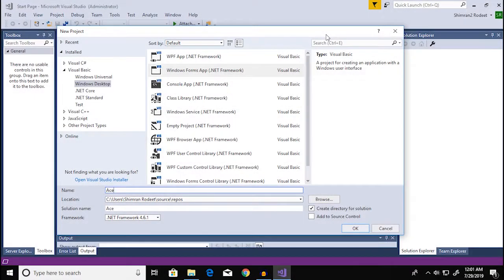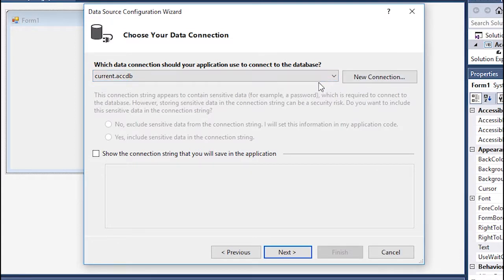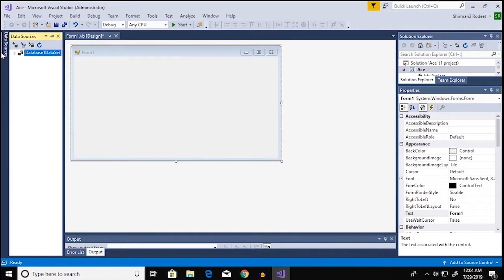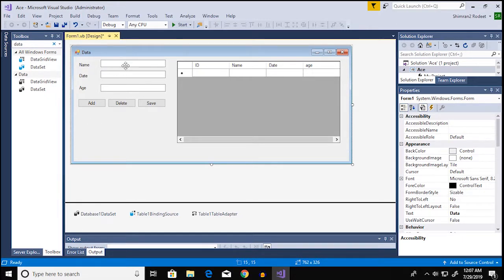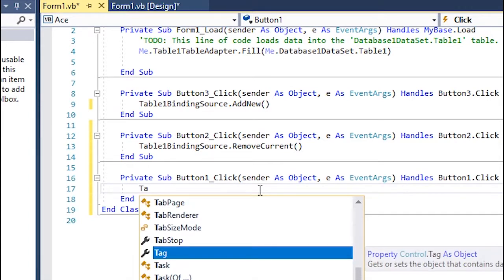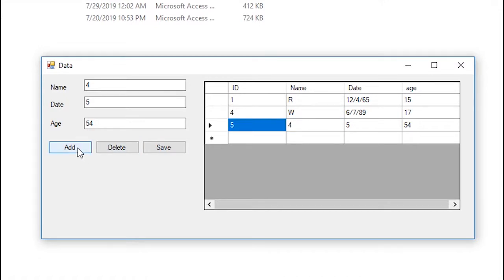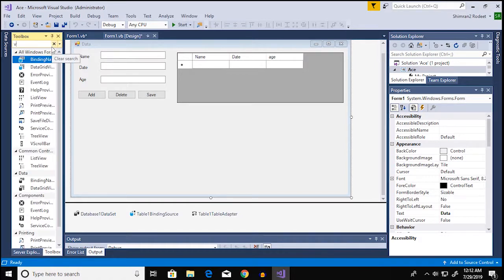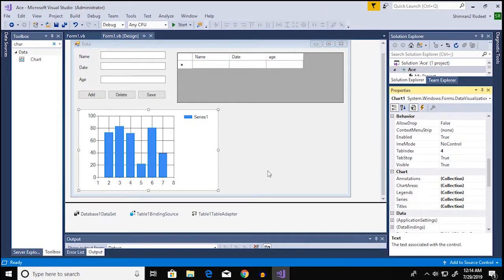How to Connect Database (Vb.bet)(Visual Basic)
Connect Microsoft Access Database to VB.Net in visual studio 2015/2017/2019.

(Google search items if links don't work)